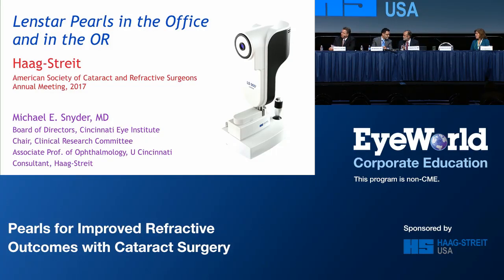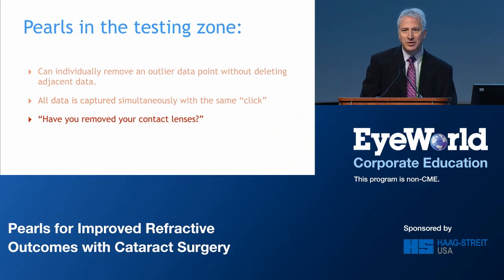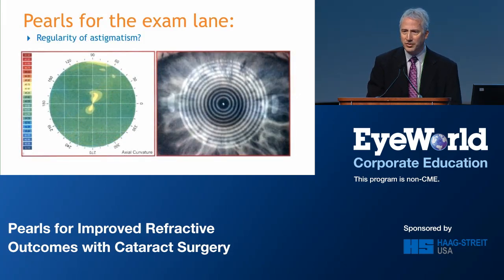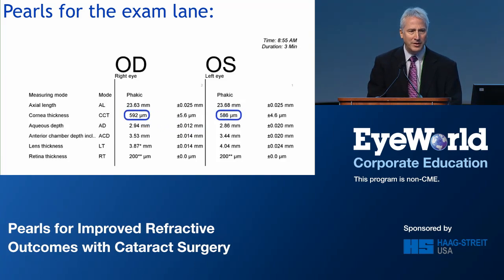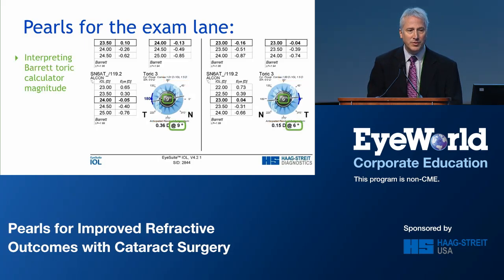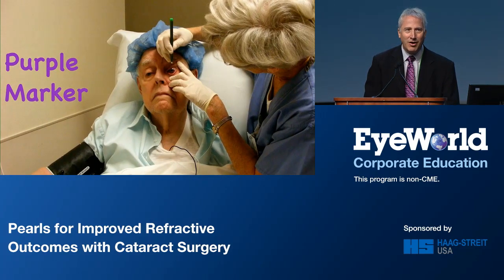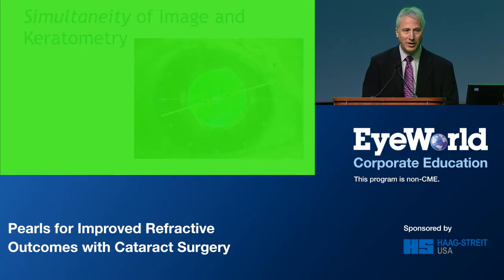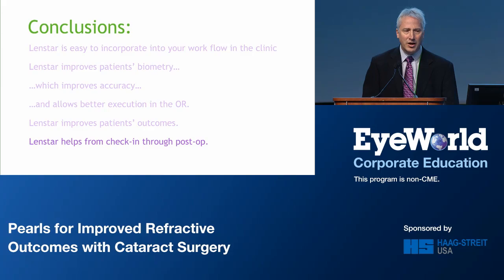ASCRS 2018 | Lenstar Pearls in the Office and in the OR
Dr. Michael Snyder of the Cincinnati Eye Institute speaks at ASCRS 2018 about how to get the most out of your Lenstar system in the office and in the OR.